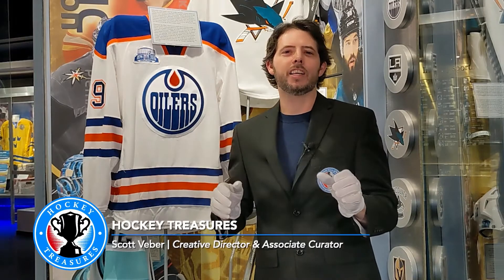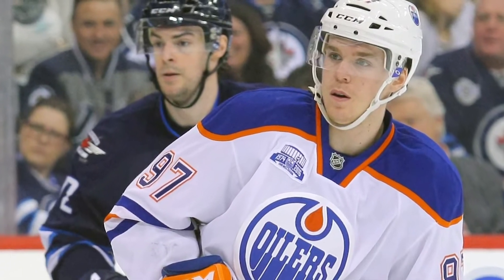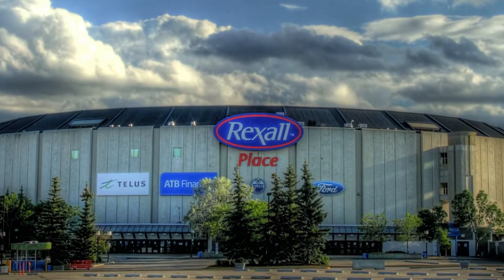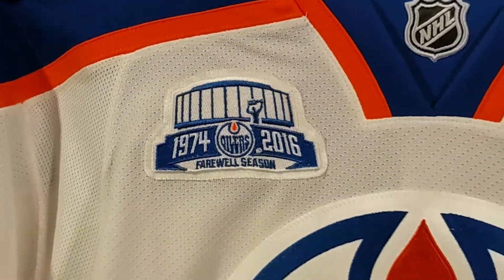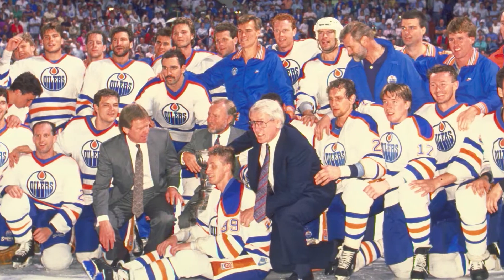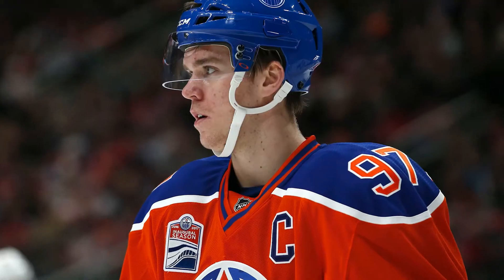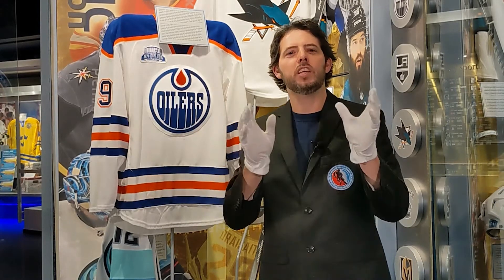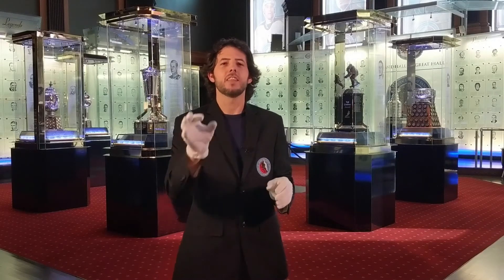Connor McDavid's Rookie Jersey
He's come a long way from his rookie season! As Connor McDavid steps on the ice for his eight NHL season, we look back to when he impressed in only 45 games.

The Hockey Hall of Fame’s Hockey Treasures series brings you the story behind the artifacts and closer to the game we love. Skate over to HHOF.com to plan your visit to see our vast collection from around the world.